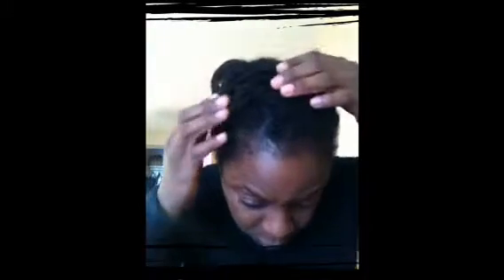Style for short dreadlocks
Just saw another video and decided to do my own rendition